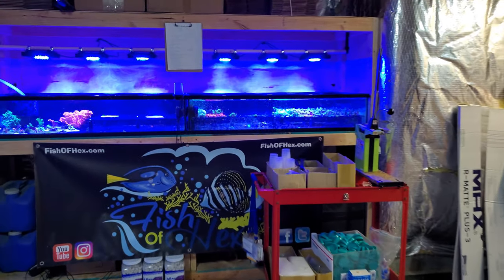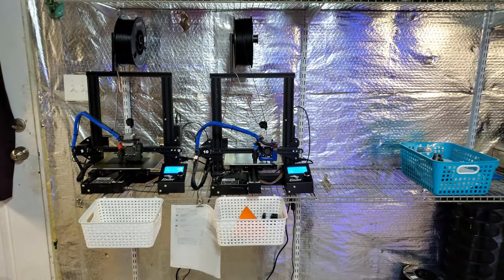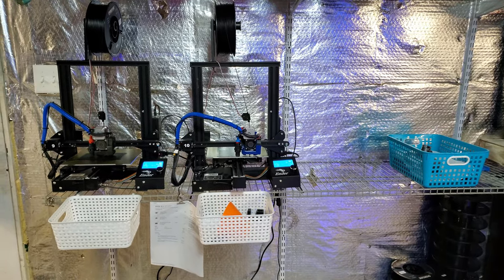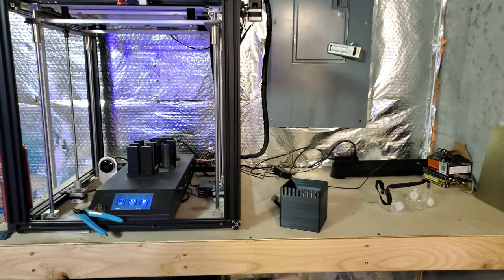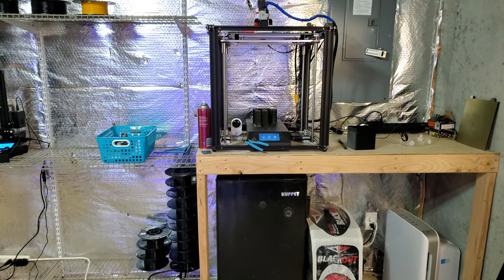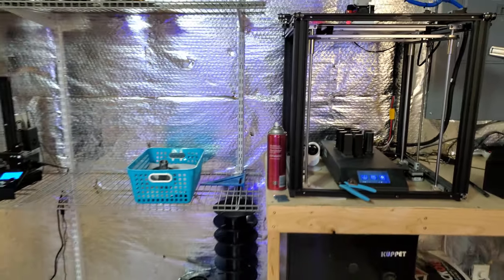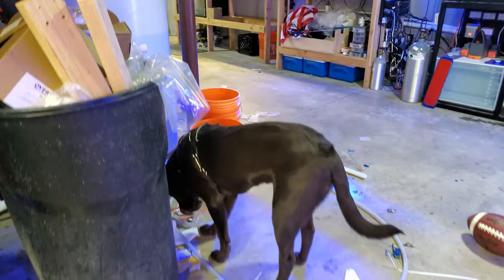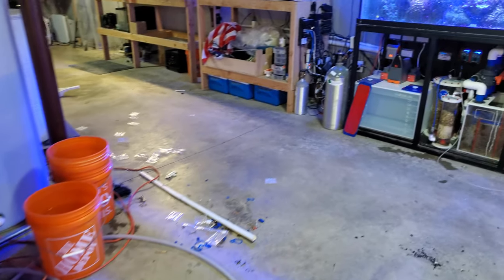Back In The Fish Room | New Video Series | More Printers | The Dog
🐠Support FishOfHex🐠